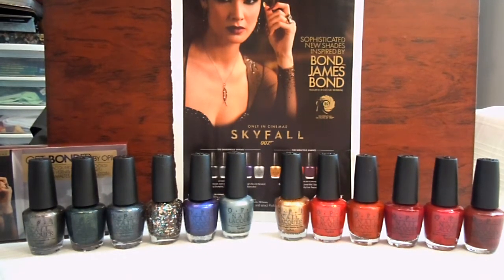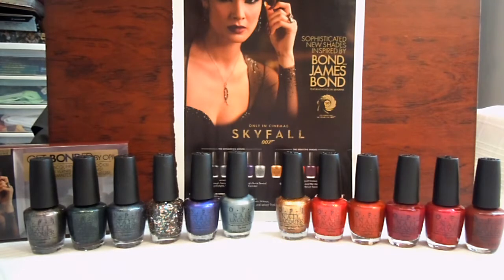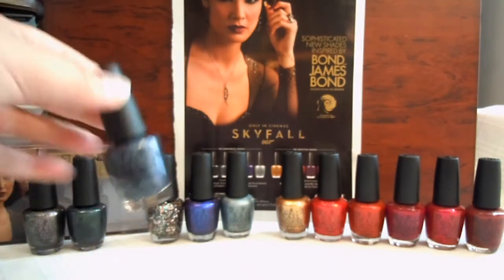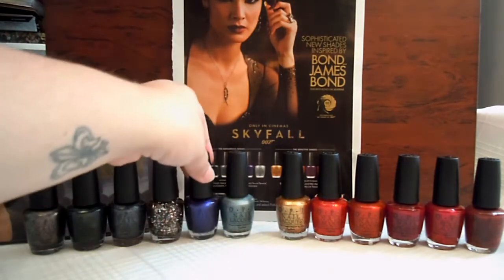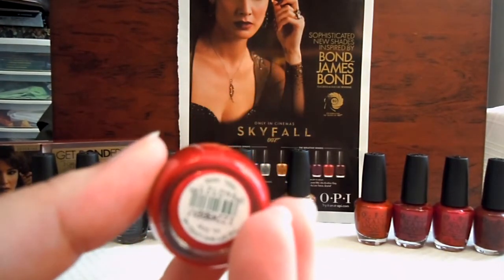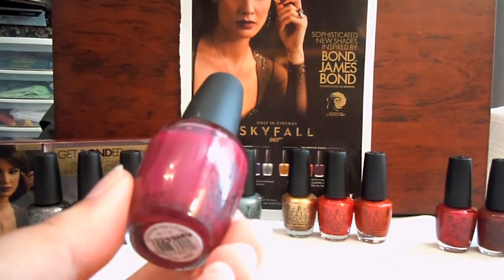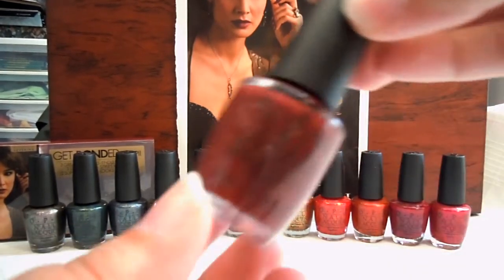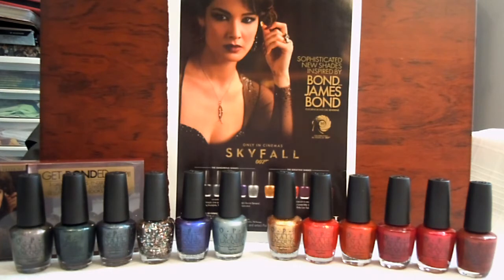James Bond Skyfall OPI Collection